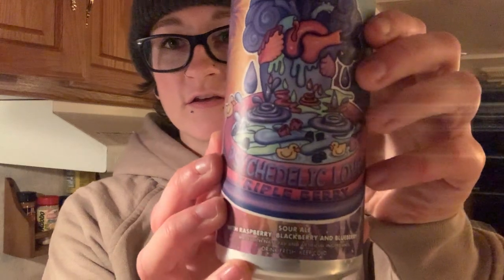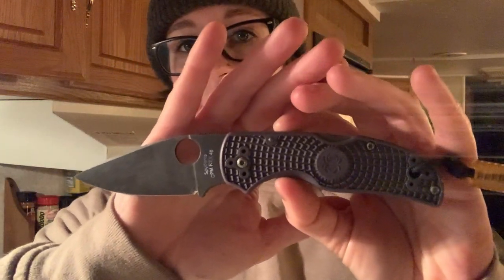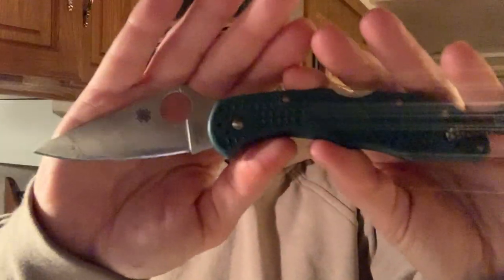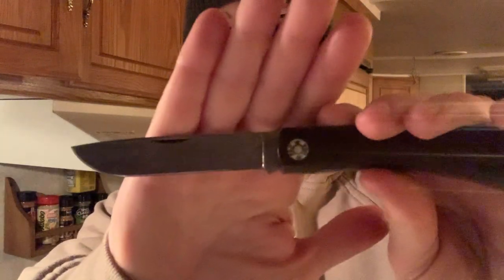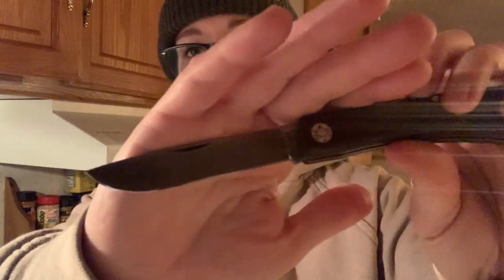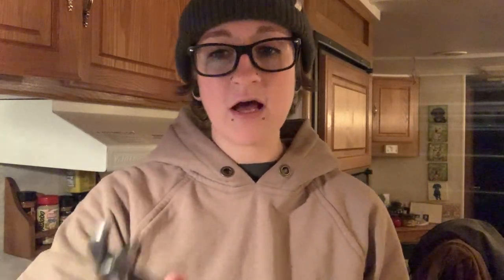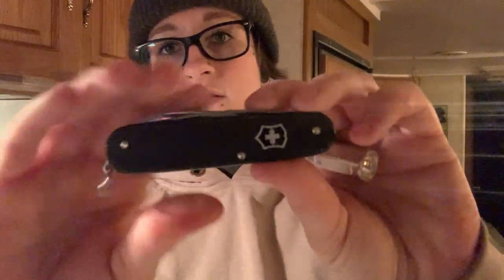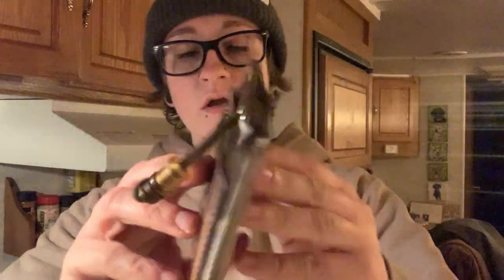EDC POCKET DUMP!